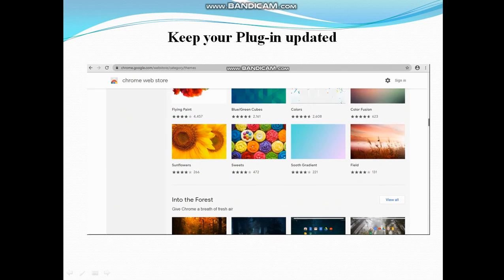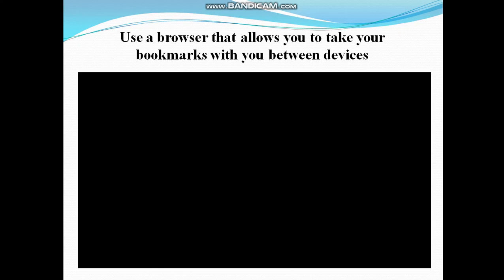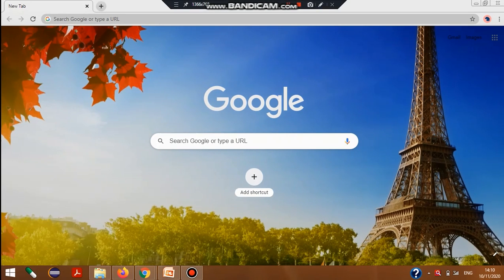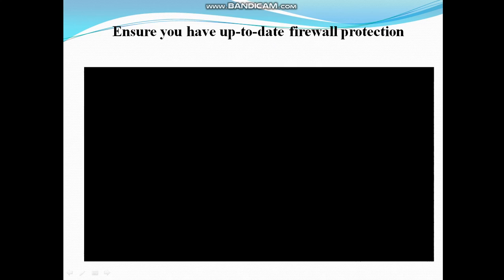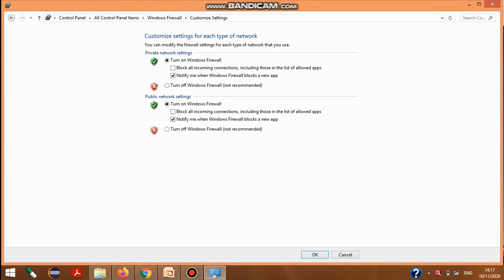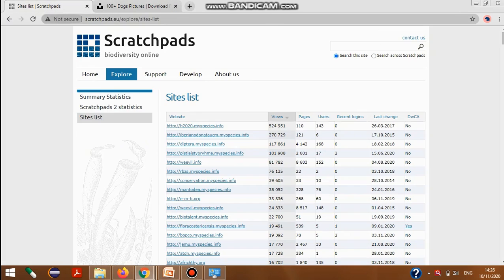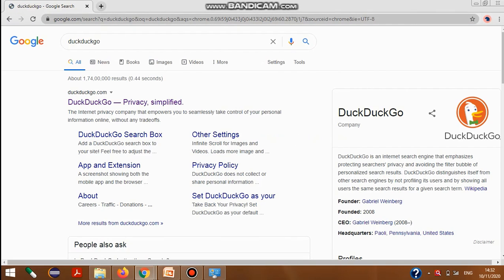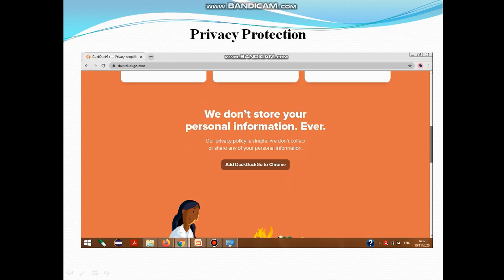cyber safety Safely browsing the web, Safely browsing Social Networks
In this video I covered with the help of demonstration:-
Safely browsing the web:-
# Keep your browser updated
# Keep your Plug-in updated
 # Install and use antivirus software
# Use a browser that allows you to take your bookmarks with you between devices
# Block Pop-ups
 # Clear your web browser cache and cookies
# Turn on private browsing
# Ensure you have up-to-date firewall protection
 # Check Your Connection
# Privacy Protection

Safely browsing Social Networks=
# Use Strong Password
# Set up security answers
 # Lock your device if you have social media.
# Only accept friend request which you know.
# Do not share your personal information
# Cyber stalking

Safely Accessing Websites:
# Viruses
# Malware
# Adware